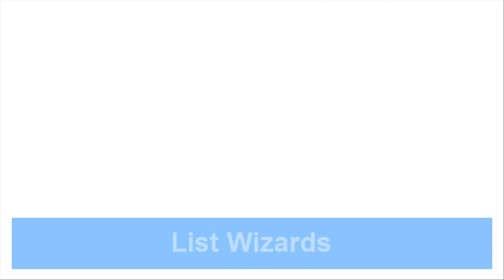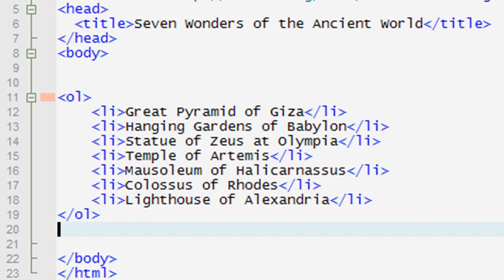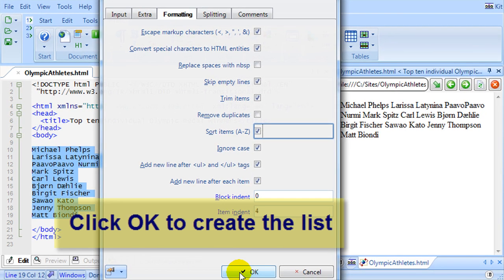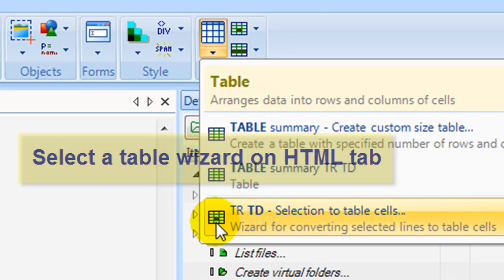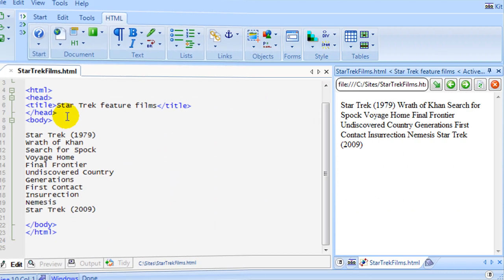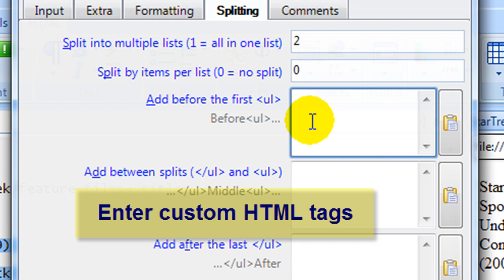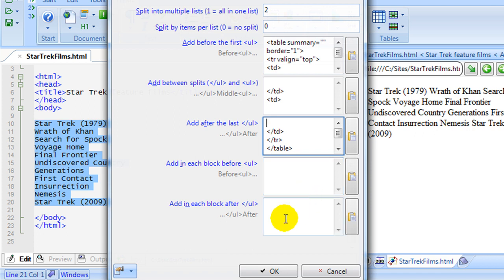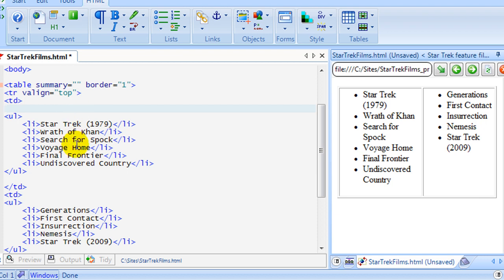Creating lists, simple to advanced options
Shows various ways HTML lists can be created with List Wizards in HTML-Kit Tools.